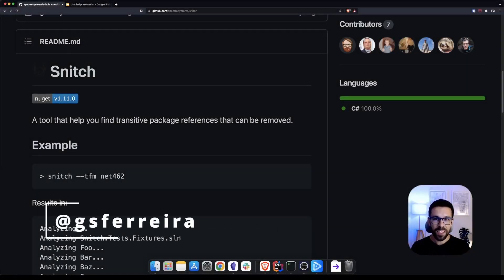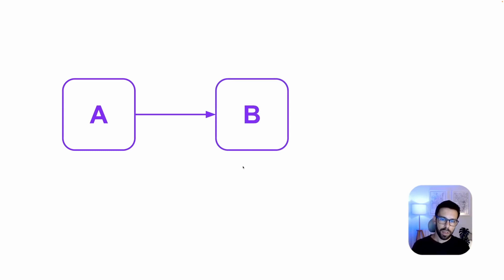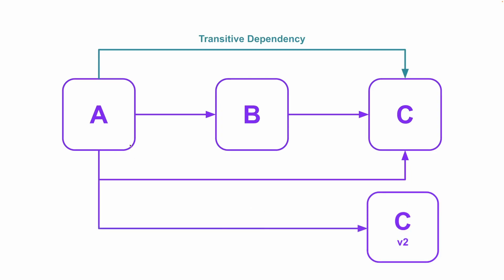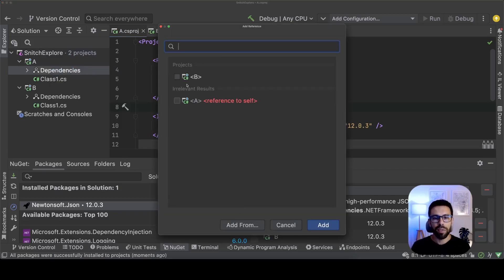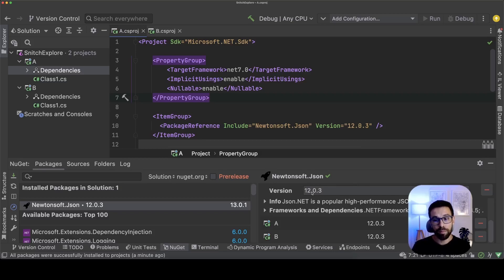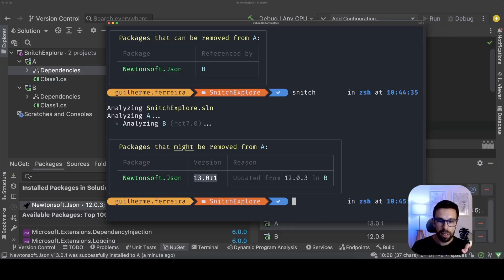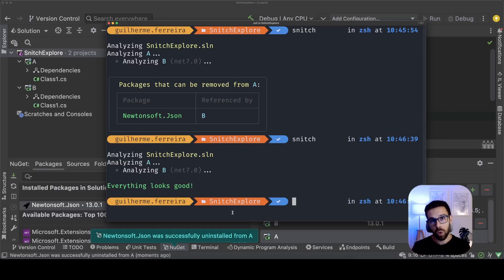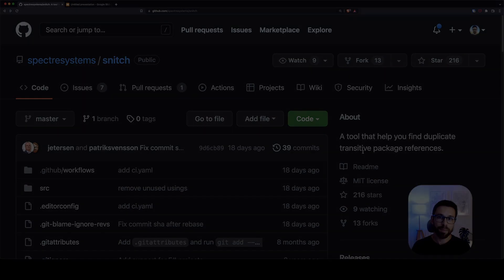Tidy up your .NET dependencies with Snitch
In this video, we will look into Snitch, an Open Source .NET Tool to find transitive dependencies that can be removed from .NET projects.

⏲️ CHAPTERS
00:00 Intro
00:10 Snitch
00:44 Snitch and Transitive Dependencies
02:03 Snitch Demo
06:03 Wrap up